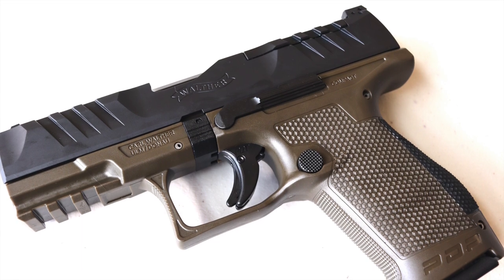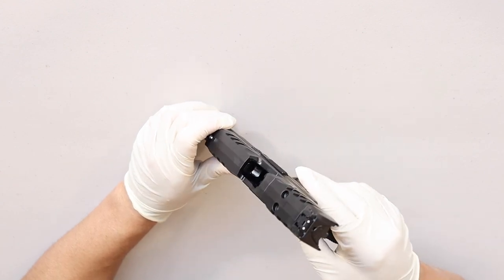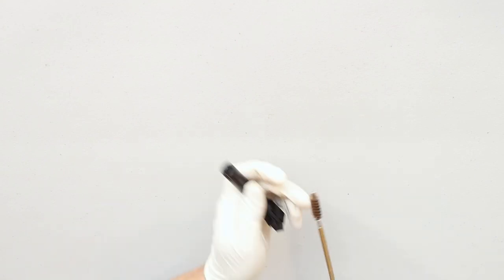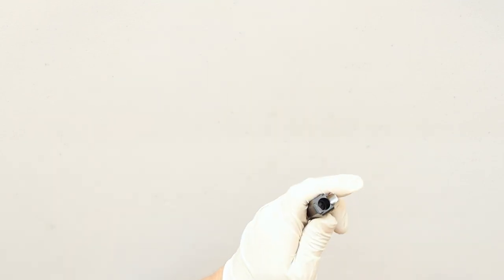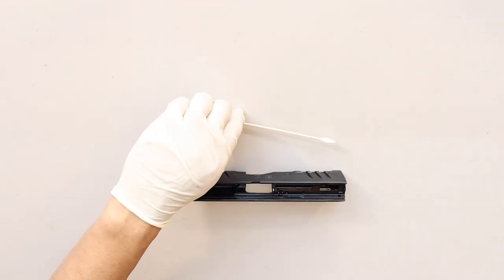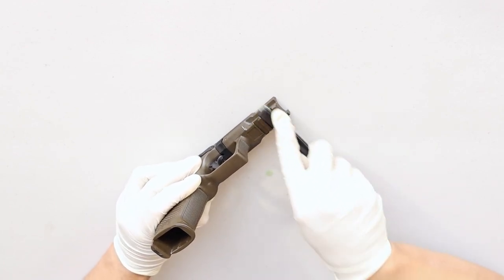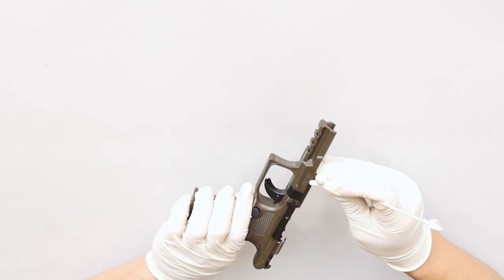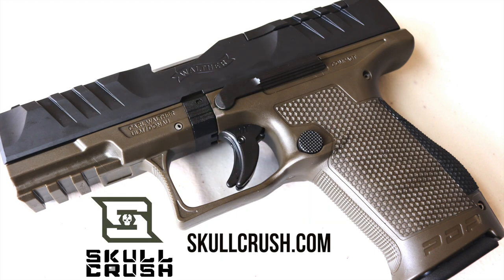How to Clean the Walther PDP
🇺🇸 Skull Crush 100% American made holsters & links to the cleaning gear
This video is how to clean the Walther PDP.